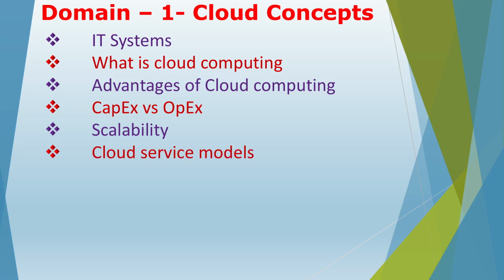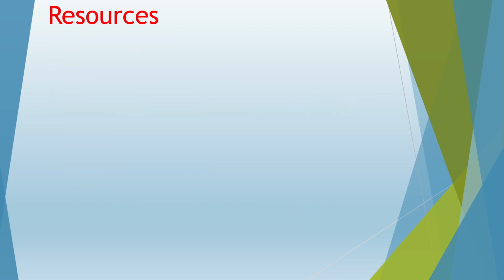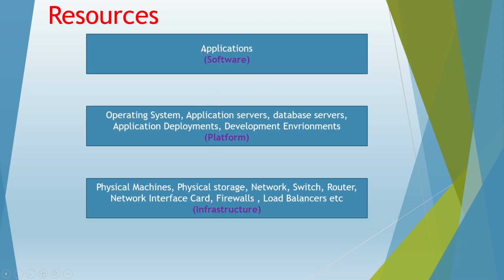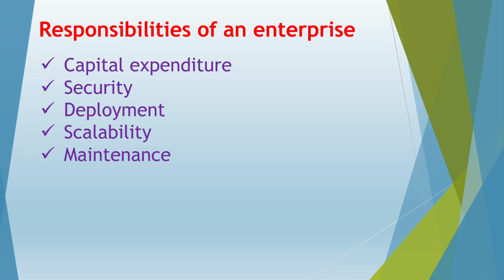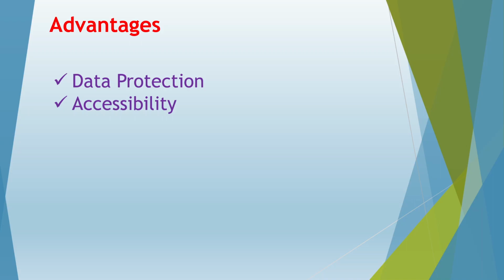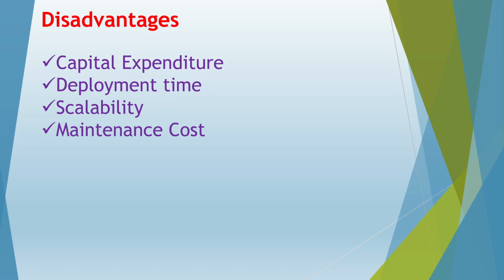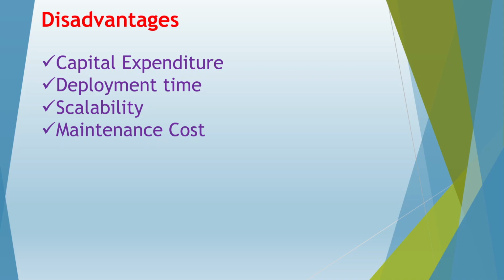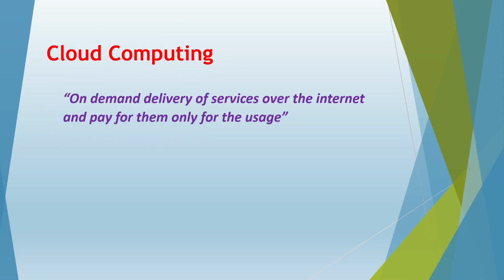2. What is Cloud Computing | AWS Certified Cloud Practitioner Tutorial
This Video explains How IT systems are built and maintained with on-premises systems and what are disadvantages of such systems and how cloud computing helps in addressing those concerns and explained in detail the definition of Cloud Computing.